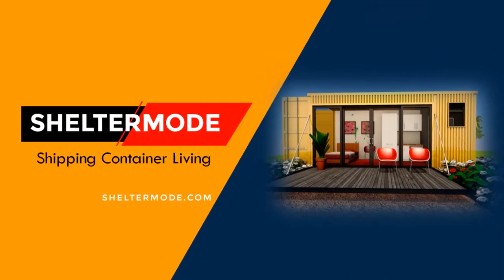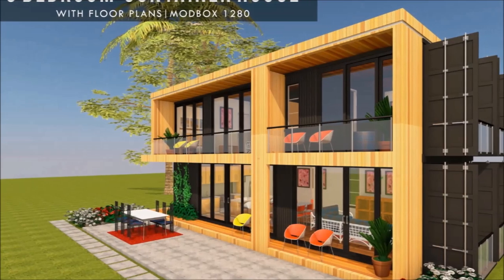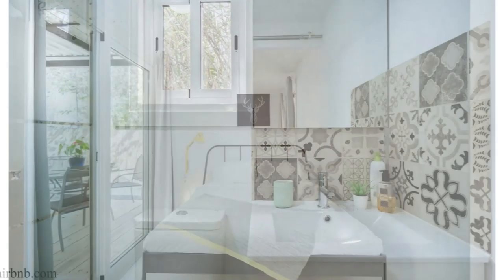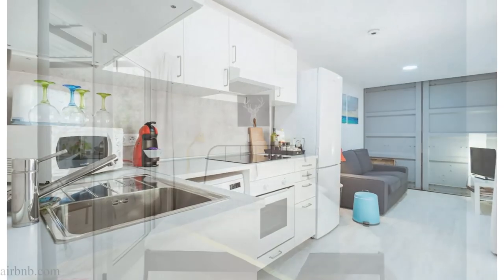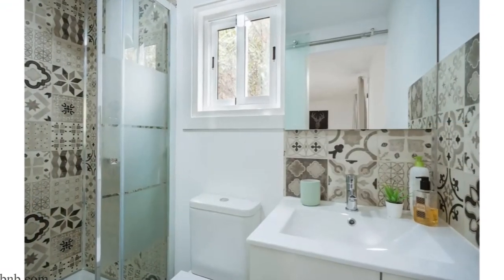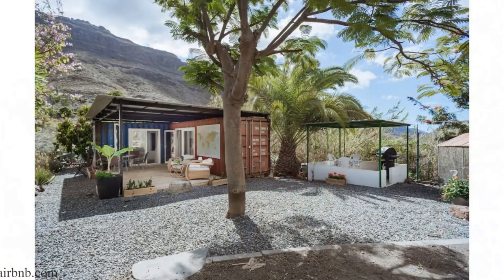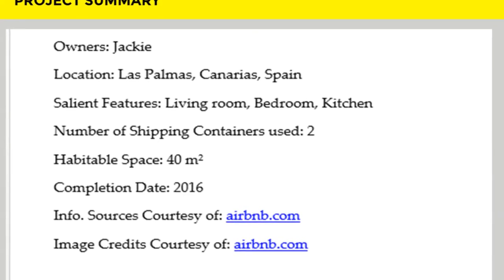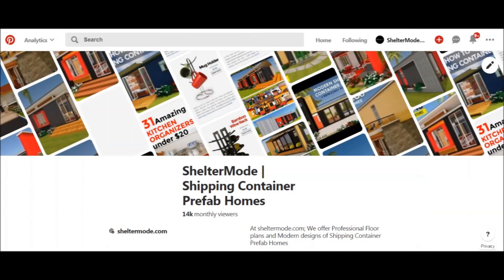The Nook: Shipping Container Tiny Home in Las Palmas, Spain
The Nook: Shipping Container Airbnb Home in Las Palmas, Canarias, Spain. In this video, we bring you The Nook; A unique and modern shipping container home in Las Palmas, Canarias, Spain, built using 2 shipping containers. The nook is a private vacation rental container house made of two shipping containers located in the beautiful Ayagaures valley and known for its gorgeous scenery and rural feel, less than 30 minutes from the world famous Maspalomas dunes. Built with sustainability and the environment in mind. The area is known for its hiking and cycling routes and perfect for nature lovers looking to escape the hustle of renown tourist area. The one storey house is made of 2 shipping containers. This home has an amazing setup of two containers arranged in an L shaped format enclosing a large deck facing the spectacular mountain views. The containers sit on a concrete pier foundation to elevate the containers off the ground away moisture and create a height necessary for building the deck. This home boasts a full kitchen, living area, sparkling clean bedroom, comfortable bathroom, large garden, a gas barbeque /grill and private parking that can accommodate two cars. The house has a lovely private garden with a large deck and comfortable seating areas with spectacular mountain views.
This beautiful home is great for smaller families or friends and is listed as a guest house on Airbnb starting at $65 per night. Feel free to check it out through the link in the discretion below.

Project Summary.
Owners: Jackie
Location: Las Palmas, Canarias, Spain
Salient Features: Living room, Bedroom, Kitchen
Habitable Space: 40 m²
Completion Date: 2016